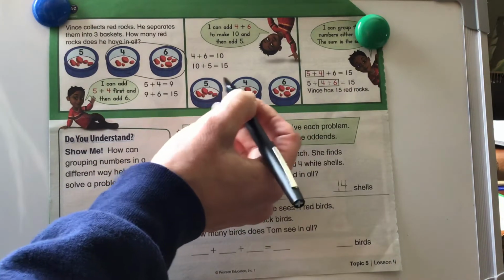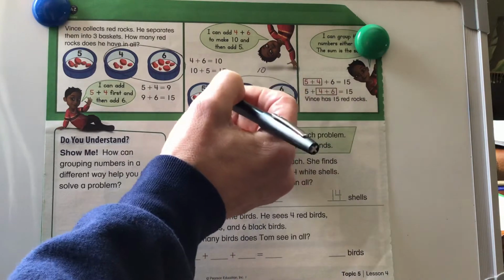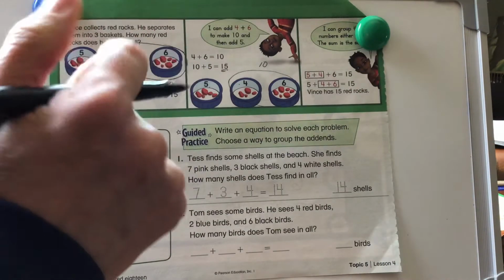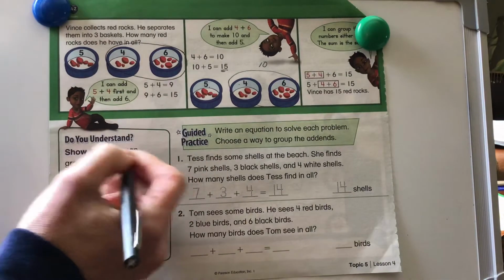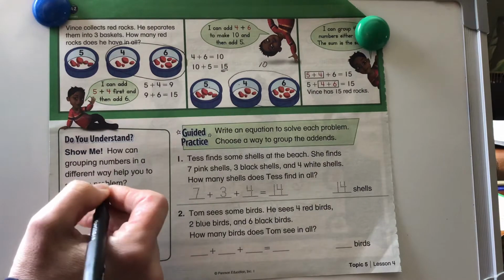1st grade math lesson 5-4